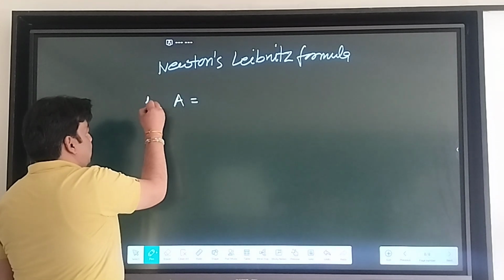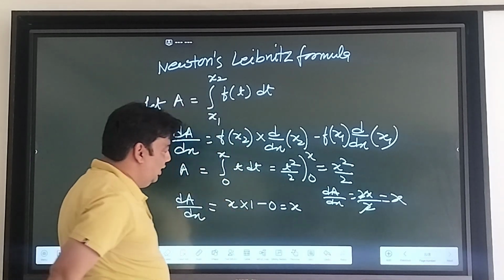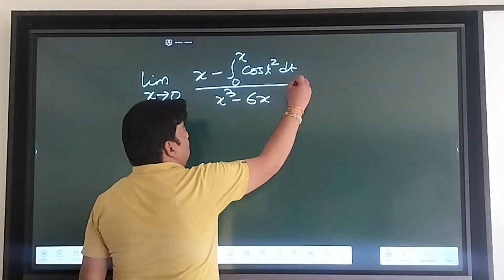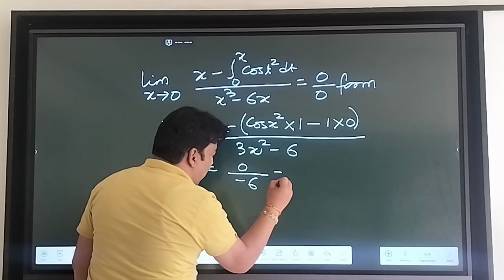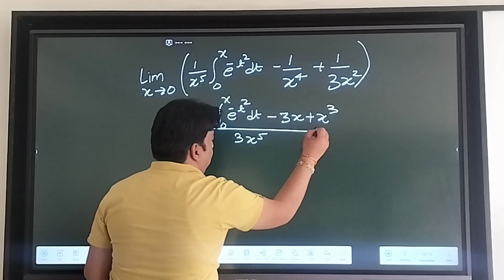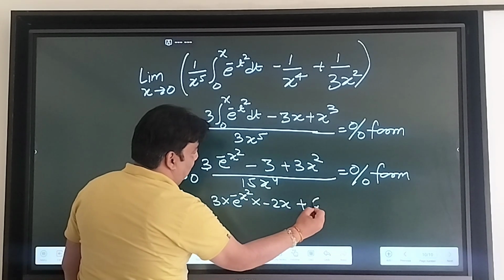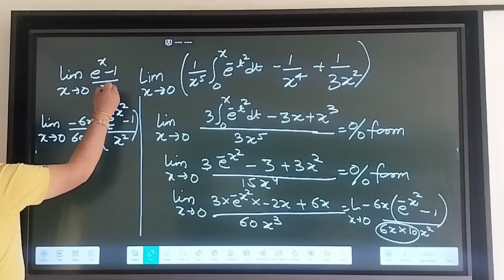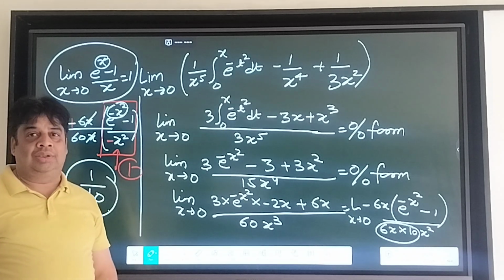26 March 2025